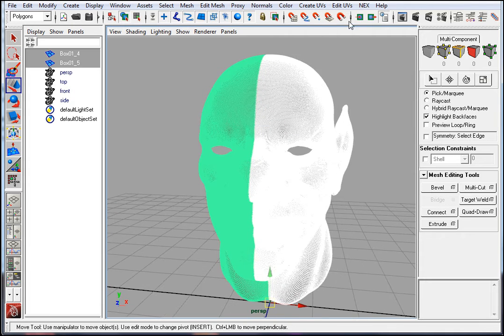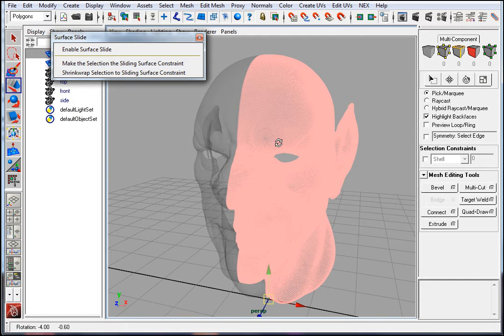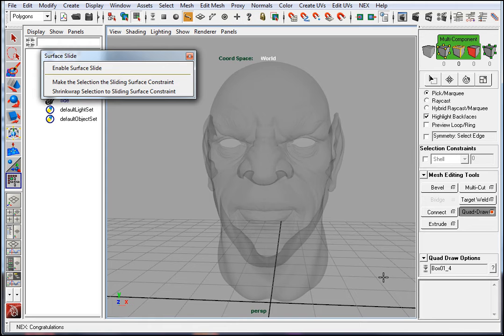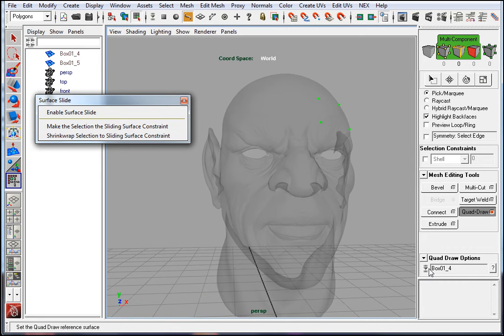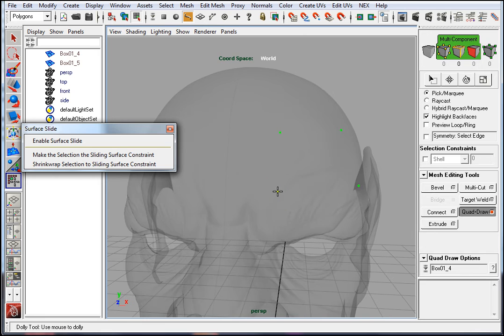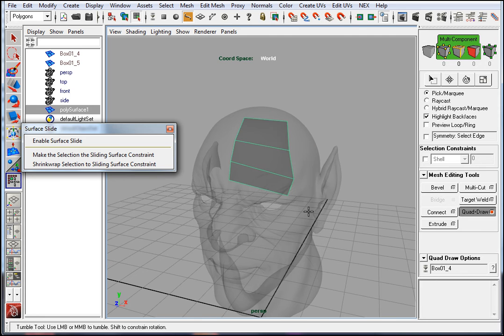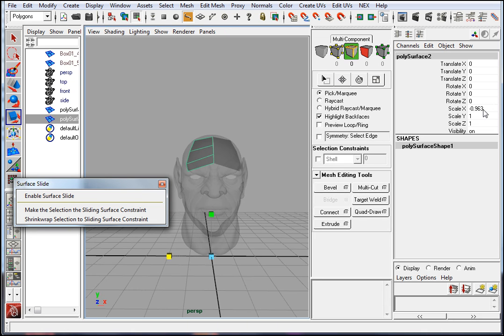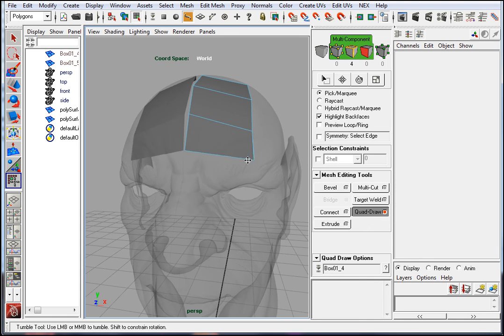NEX Quad Draw Tip Part 2/3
For more information please visit: dRaster.com